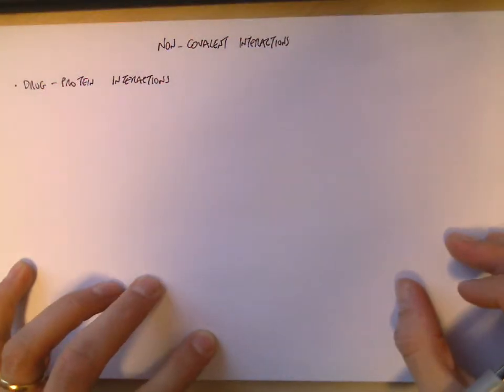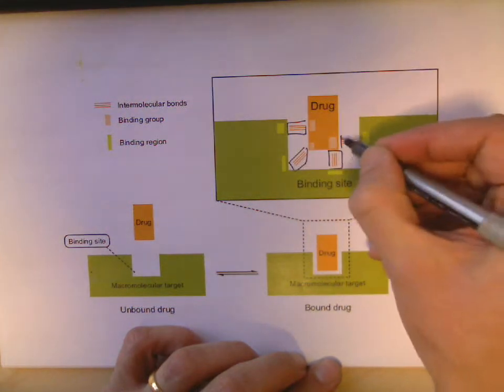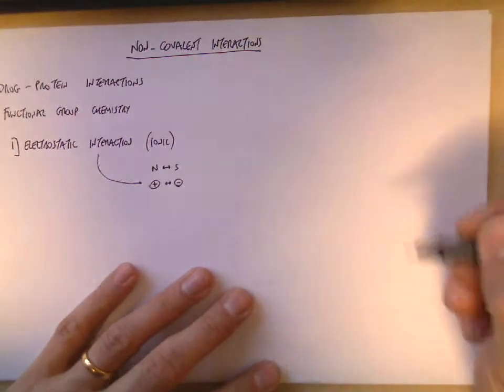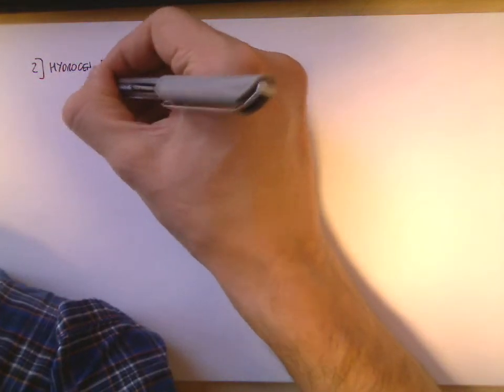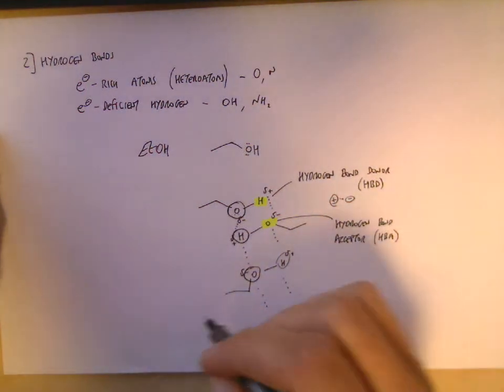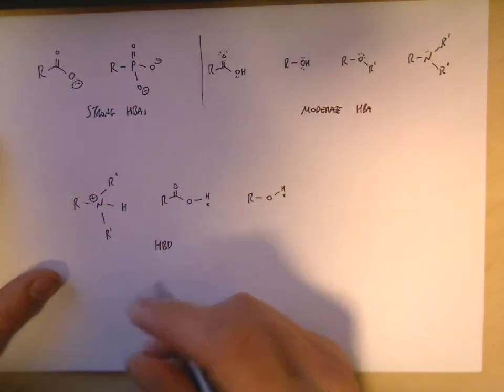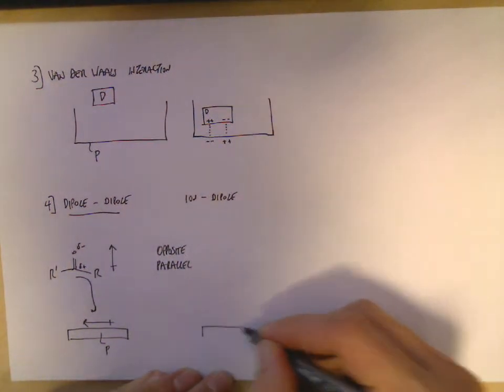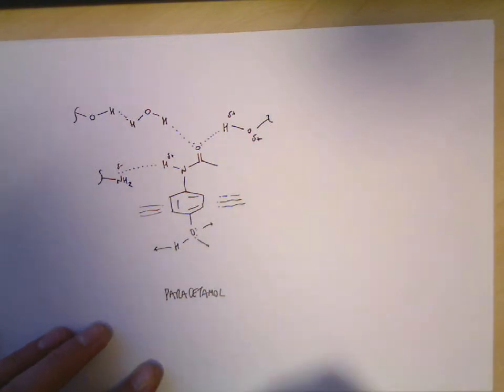Non-Covalent Interactions - Med. Chem. 2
A brief and simple overview of non-covalent interactions in relation to drug-protein interactions.